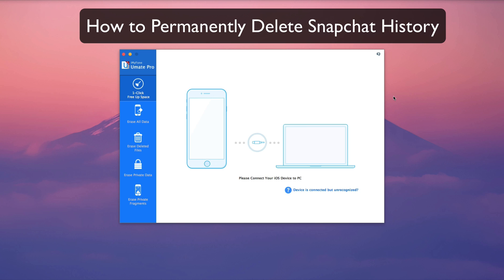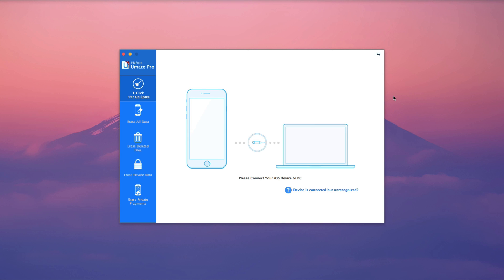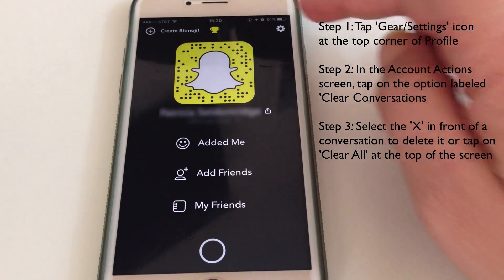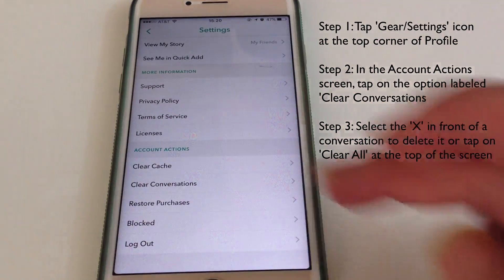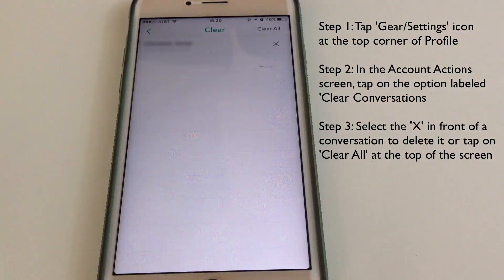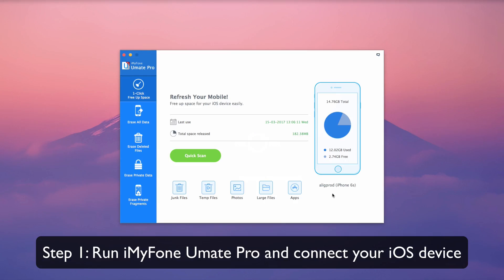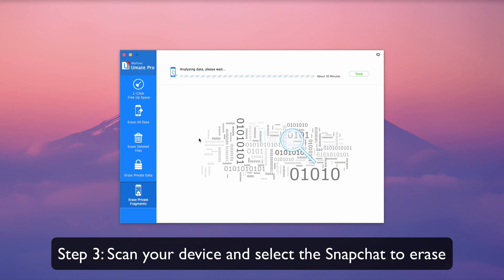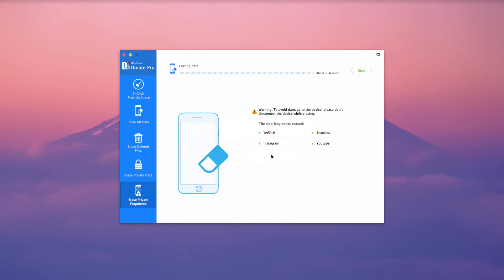How to Permanently Delete Snapchat History on iPhone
Snapchat is a reputation-destructive photo app, the best approach to ensuring no-iPhone-privacy leak is to delete Snapchat history through a secured means.